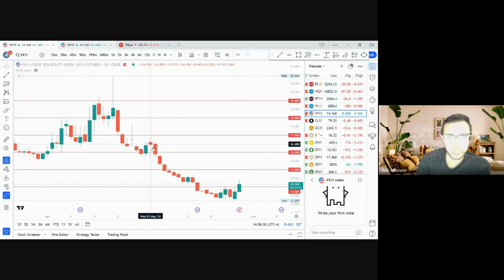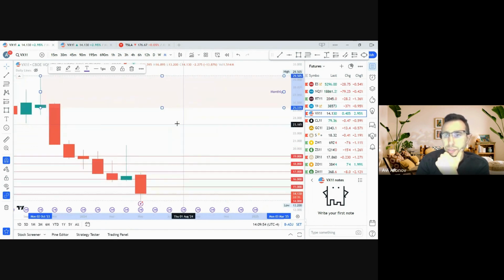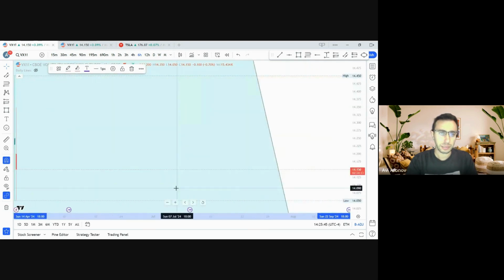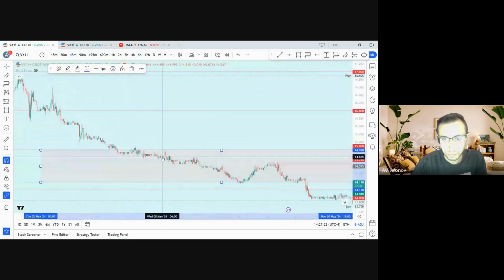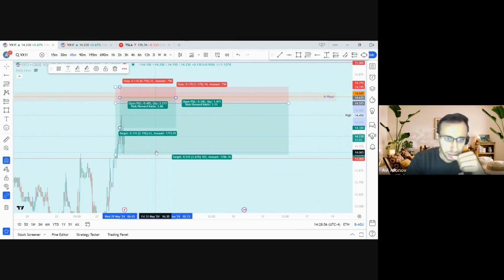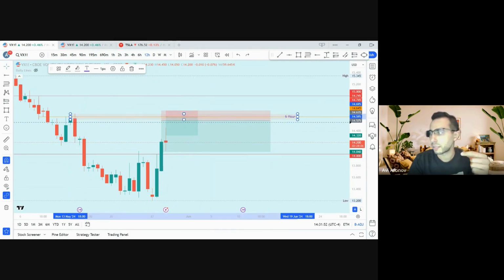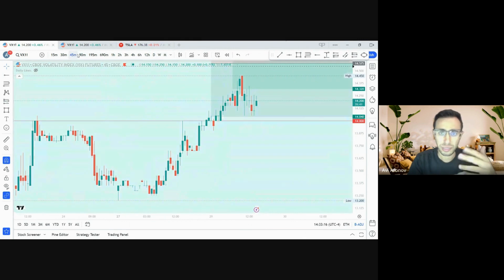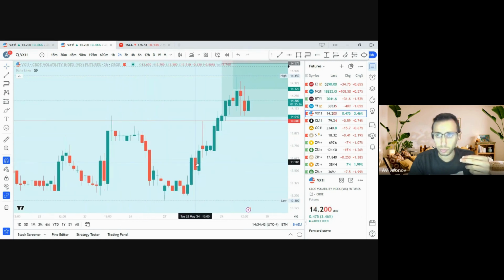Mastering Market Analysis: Avi Aronov's Secrets to Long-Term Success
In this video, we delves into the intricacies of market analysis and reveals his proven strategies for achieving long-term success in trading. Learn how to identify key supply and demand zones, utilize trend lines, and apply Fibonacci retracements to make informed trading decisions. Whether you're a novice trader or looking to refine your skills, Avi's insights will help you navigate the markets with confidence.

Key Points Covered:

Understanding Supply and Demand Zones
Utilizing Trend Lines and Channels
Applying Fibonacci Retracements
Setting Effective Stop Losses and Take Profits
Managing Risk and Reward Ratios